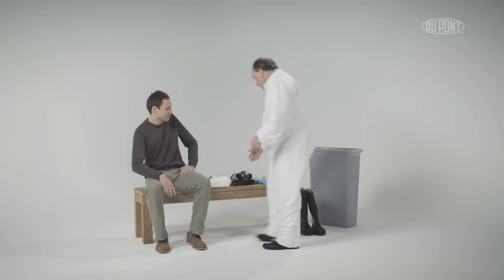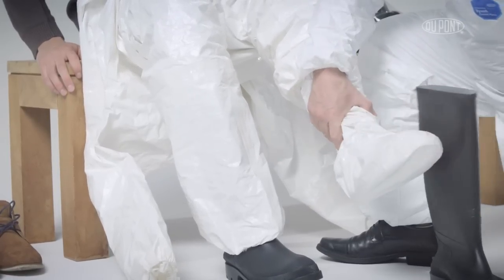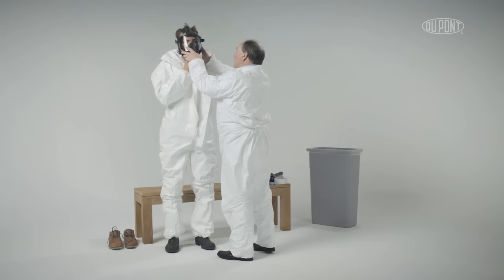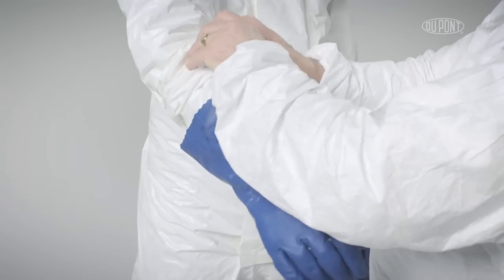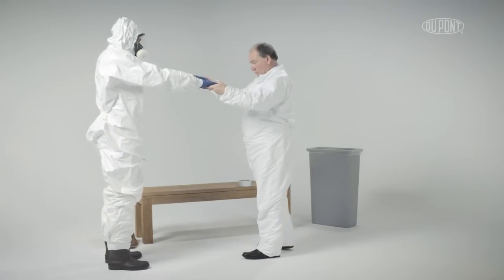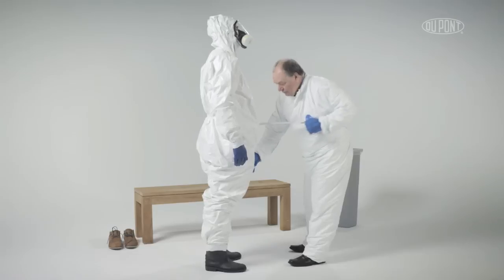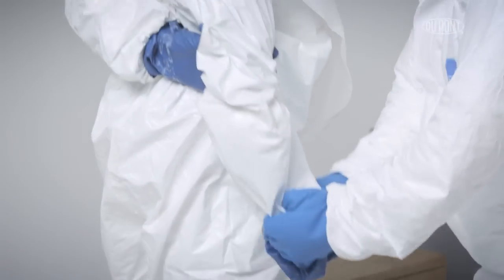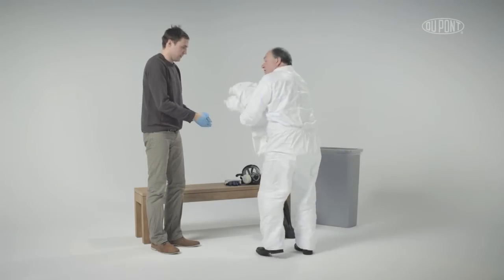Donning and Doffing Tychem® 4000 S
A guide to dress and undress safely with DuPont protective clothing.